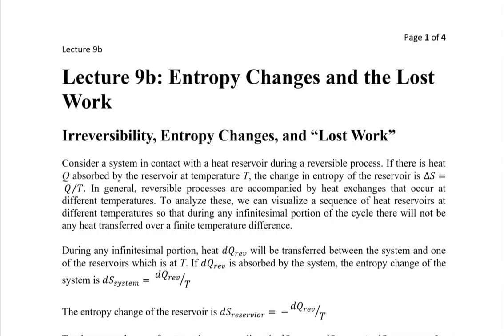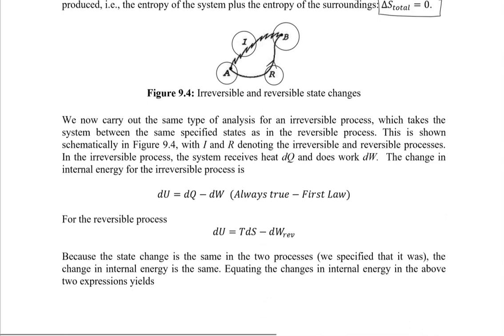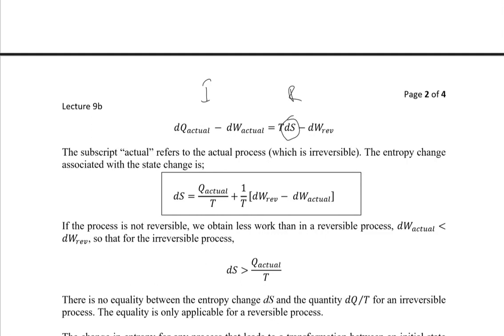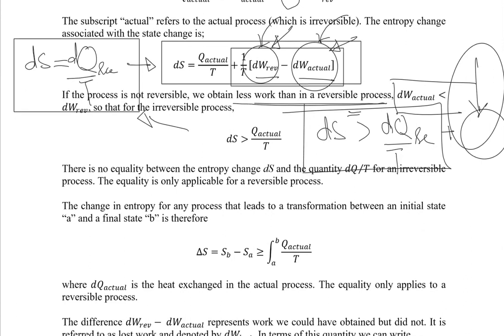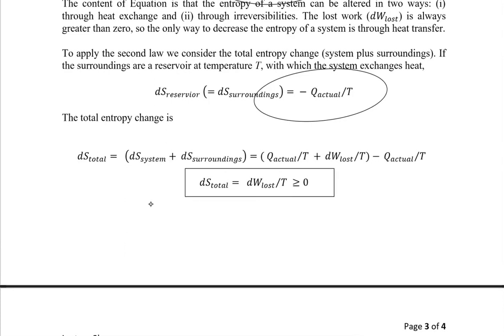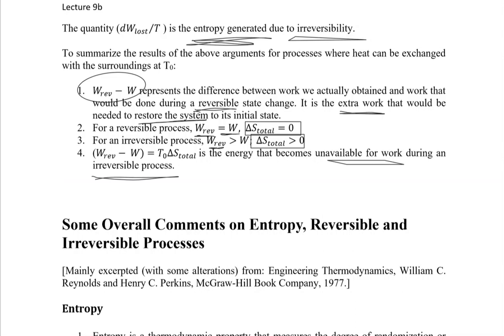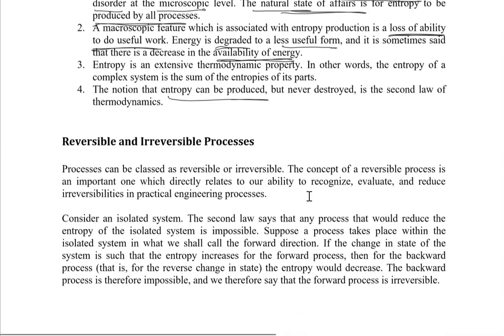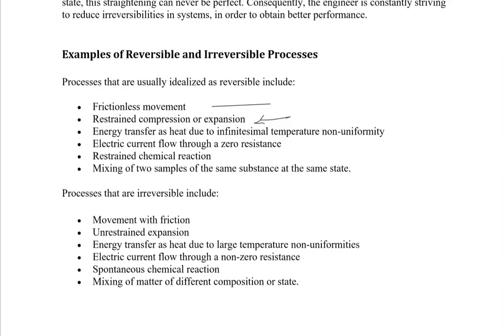Lecture 9b Entropy Changes and Lost Work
Irreversibility, Entropy Changes, and “Lost Work", Some Overall Comments on Entropy, Reversible and Irreversible Processes